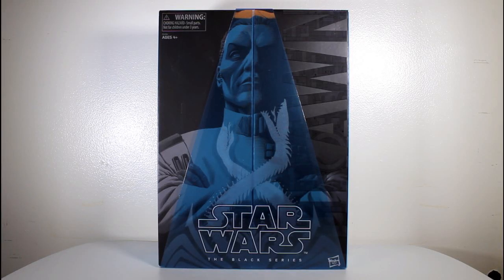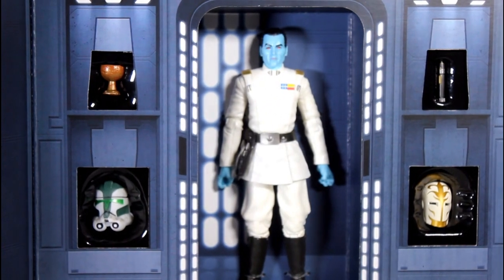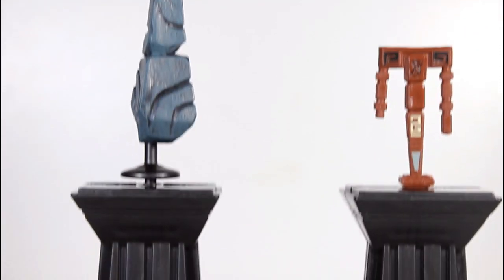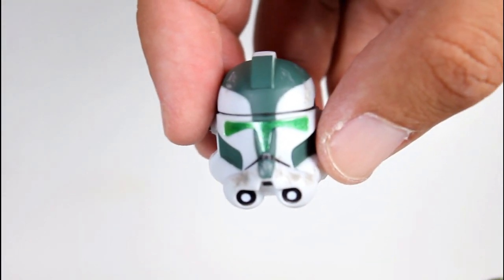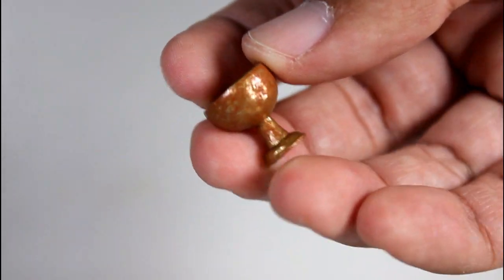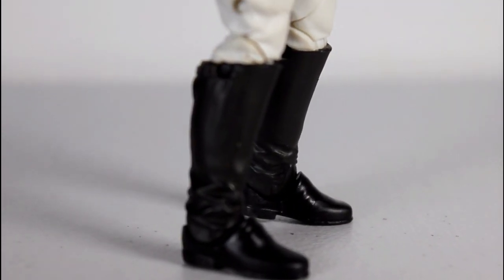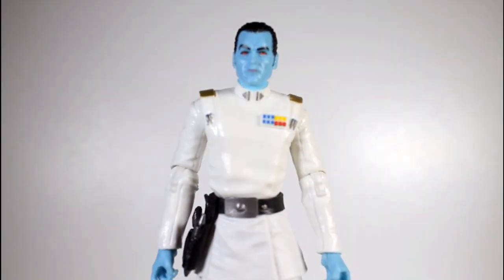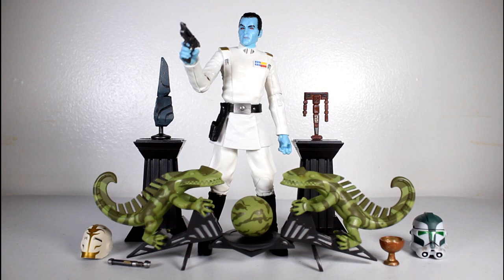SDCC exclusive Star Wars GRAND ADMIRAL THRAWN Black Series figure review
Unboxing & review of Grand Admiral Thrawn San Diego Comic-Con 2017 exclusive Hasbro Star Wars Black Series 6" action figure. by John Carlos McMaster.

toy review
SDCC 2017 exclusive Grand Admiral Thrawn Black Series action figure
San Diego Comic-Con International 2017 exclusive Grand Admiral Thrawn Black Series action figure
Comic Con exclusive Grand Admiral Thrawn Black Series action figure
Star Wars Rebels
Star Wars: Rebels
Star Wars saga